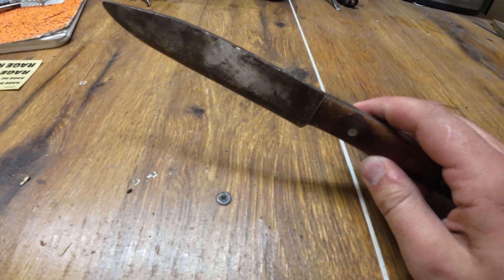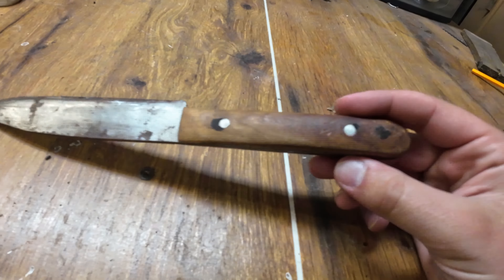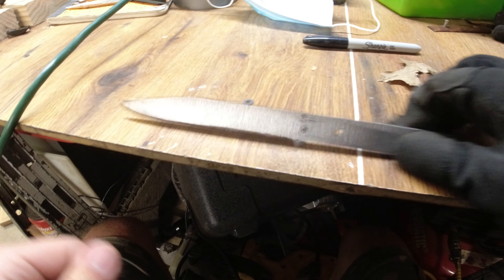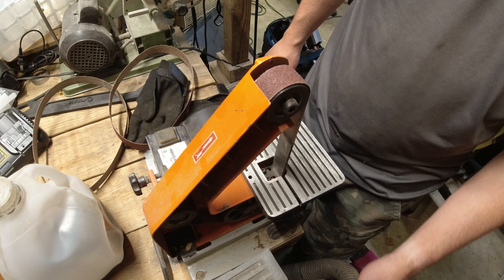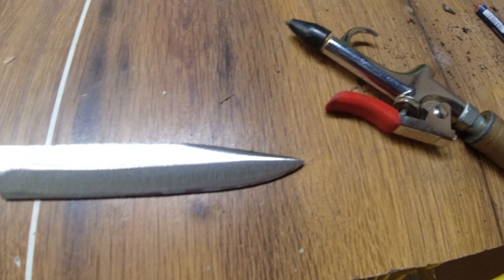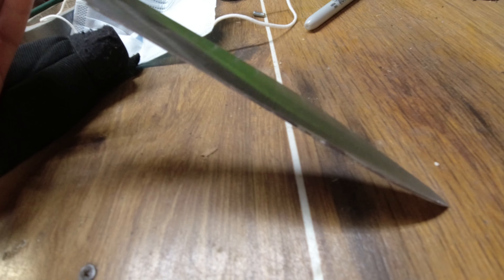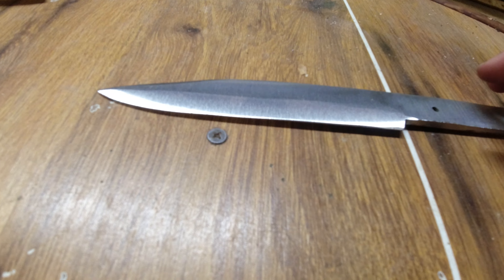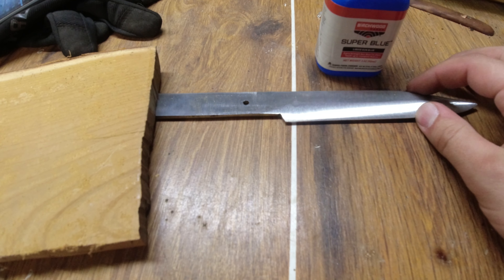Restoring An Old Rusty Knife Pt. 1